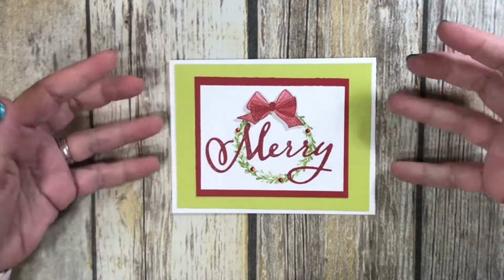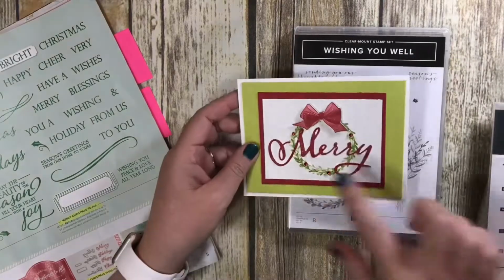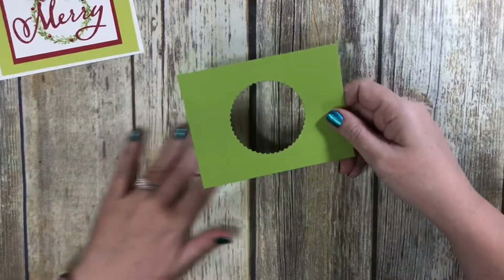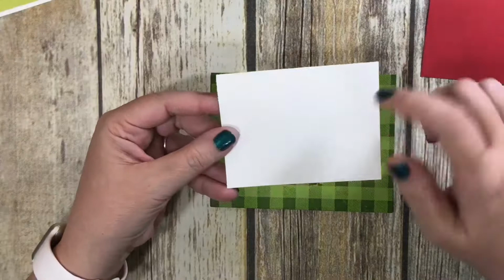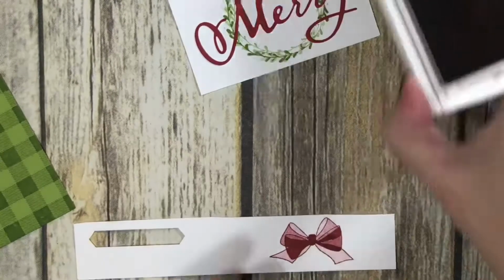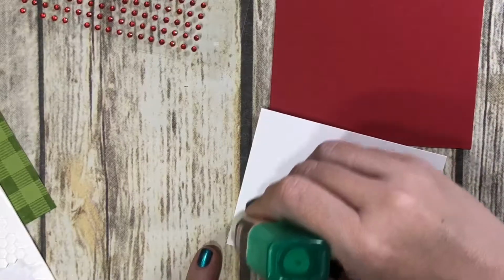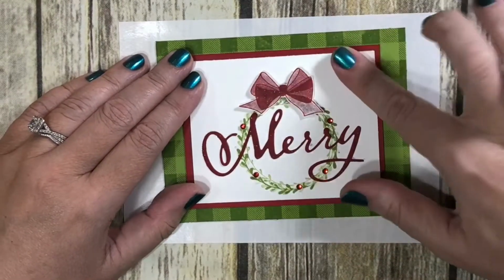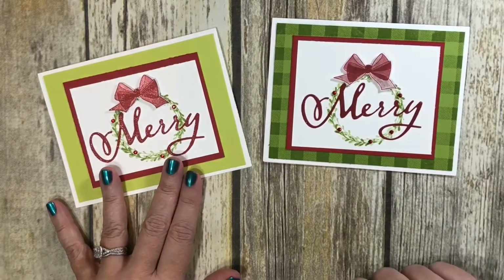Merry Christmas Wishing You Well Card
It’s never too early to starting thinking about Christmas cards!  Here are two using a few of my stamp sets, Buffalo Check background, Wishing You Well and Merry Christmas to All, as well as our Merry Christmas Thinlits Dies.